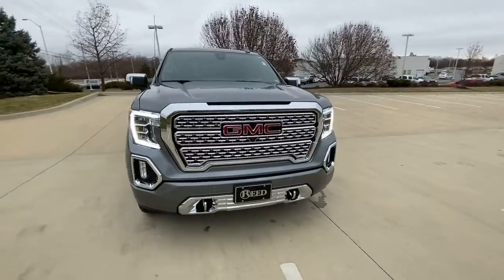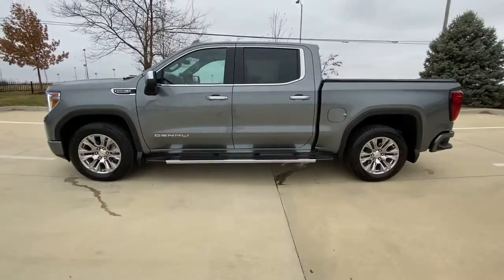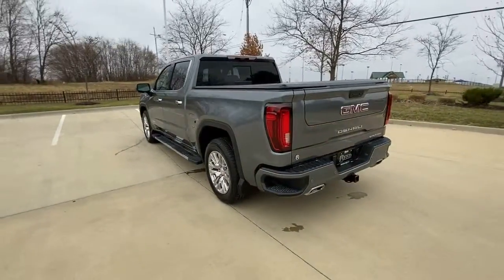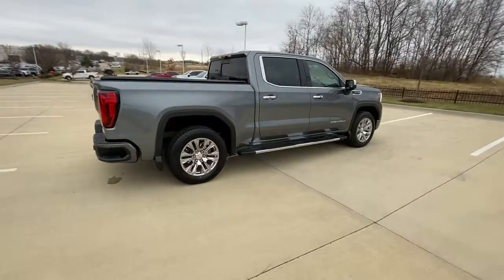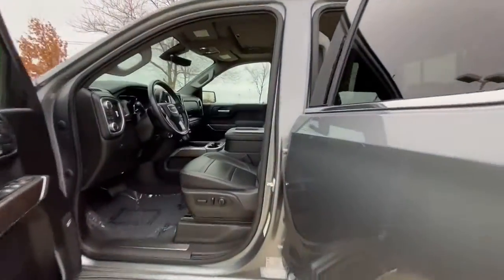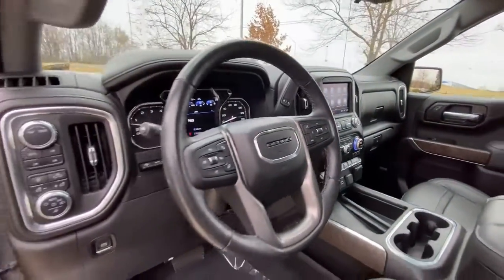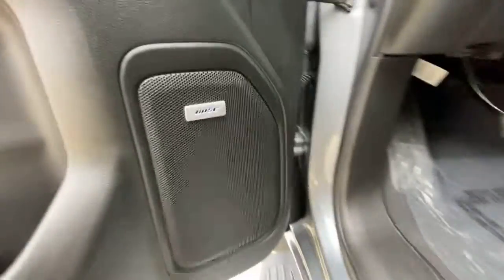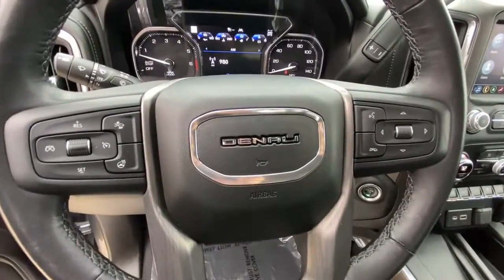2021 GMC Sierra_1500 Kansas City, Mo, Tiffani Springs, Mo, Platte City, Mo, Gladstone, Mo, Levenwort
Satin Steel Metallic Used 2021 GMC Sierra_1500 4WD Crew Cab 147 Denali available in 9550 NW Praire View Road, Kansas City, Missouri at Reed Buick GMC. Servicing the Kansas City, Tiffani Springs, Platte City, Gladstone, Levenworth, MO area.

Sierra_1500 4WD Crew Cab 147 Denali
2021 GMC Sierra_1500 4WD Crew Cab 147 Denali - Stock#: G230087A

9550 NW Prairie View Rd

GMC Certified CARFAX 1-Owner Extra Clean. WAS $66220 PRICED TO MOVE $200 below Kelley Blue Book! FUEL EFFICIENT 20 MPG Hwy/16 MPG City! Heated/Cooled Seats Moonroof Navigation Premium Sound System Running Boards 4x4 Bed Liner KEY FEATURES INCLUDE: 4x4 Heated Driver Seat Cooled Driver Seat OPTION PACKAGES: TECHNOLOGY PACKAGE includes (UVS) HD Surround Vision (DRZ) Rear Camera Mirror (UVN) Bed View Camera and (UV6) Multicolor 15 Diagonal Head-Up Display DRIVER ALERT PACKAGE II includes (UEU) Forward Collision Alert (UHX) Lane Keep Assist/Lane Departure Warning (UHY) Automatic Emergency Braking (UKJ) Front Pedestrian Braking (TQ5) IntelliBeam (KSG) Adaptive Cruise Control and (UE4) Following Distance Indicator SUNROOF POWER AUDIO SYSTEM BUY WITH CONFIDENCE: 172-Point Inspection and Reconditioning 3-Month trial of OnStar Safety & Security Plan and Connected Services Includes two maintenance visits with the GMC CPO Scheduled Maintenance Program $0 Deductible 6-Year/100000-Mile Powertrain Limited Warranty Vehicle Exchange Program: 3 Day / 150 Mile Guarantee 24/7 Roadside Assistance CarFax Vehicle History Report 12-Month/12000-Mile Bumper-to-Bumper Limited Warranty Satellite radio-equipped vehicles include a 3-month trial to the SiriusXM All Access content package VISIT US TODAY: Every Reed Buick GMC Used Vehicle is backed my a 120 point inspection and a minimum 3 Month 3000 Warranty. We dont sell cars as is our reputation rides on every vehicle we sell and we will be here to stand behind it. Market based pricing non confrontational non commissioned sales staff and 32 years of selling cars the right way. We look forward to earning your business. Pricing analysis performed on 11/26/2022. Horsepower calculations based on trim engine configuration. Fuel economy calculations based on original manufacturer data for trim engine configuration. Please confirm the accuracy of the included equipment by calling us prior to purchase.